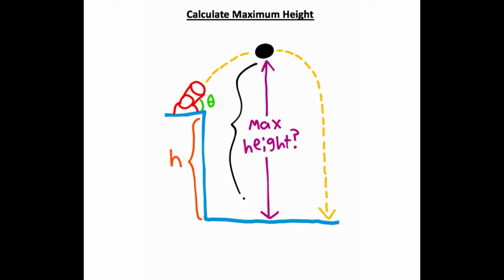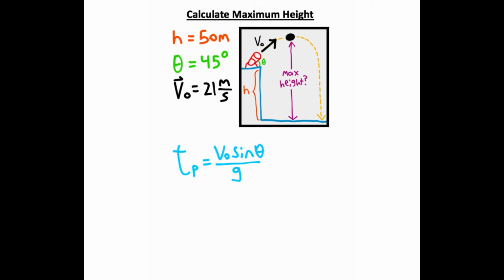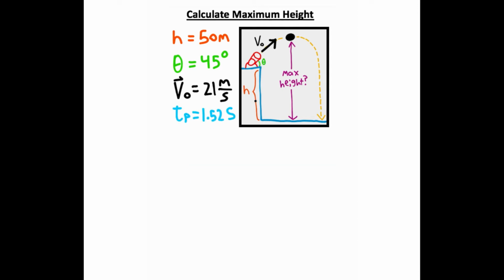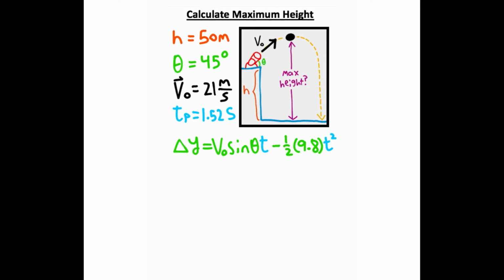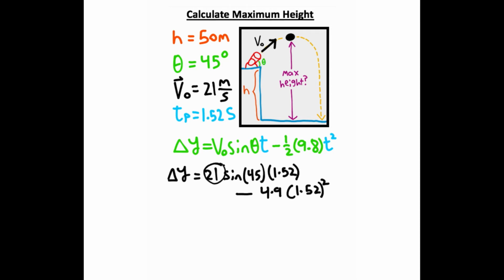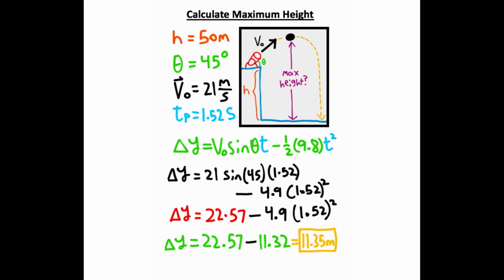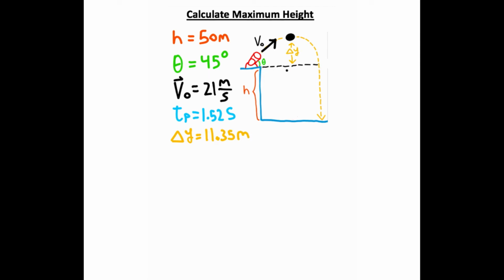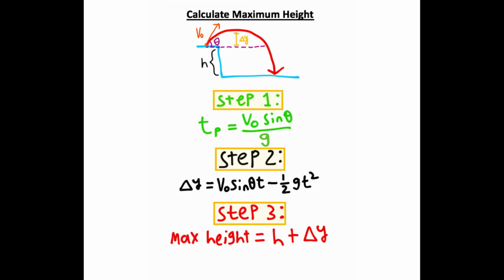What Is The Maximum Height? (Physics Shorts)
Here is how to calculate the maximum height of a projectile, if you start at an initial height.